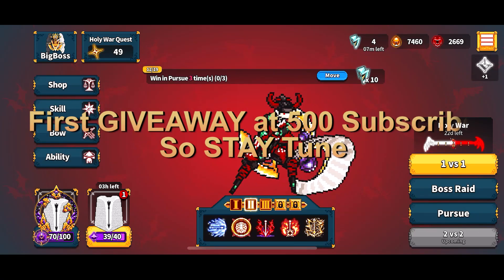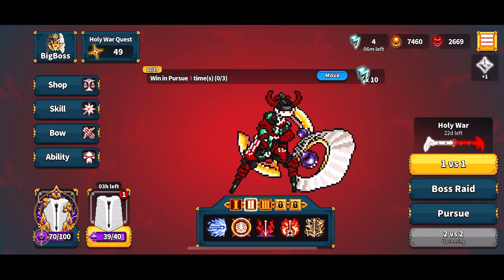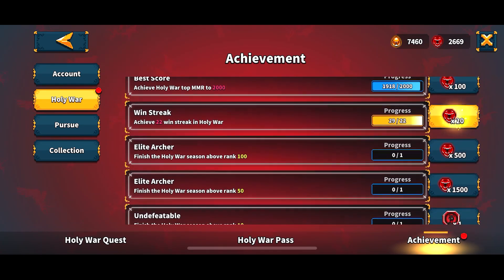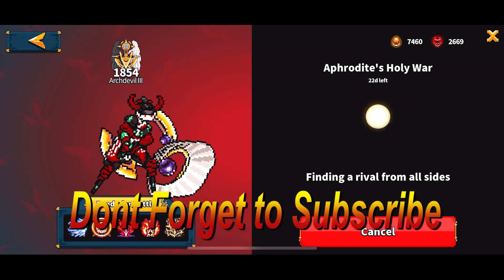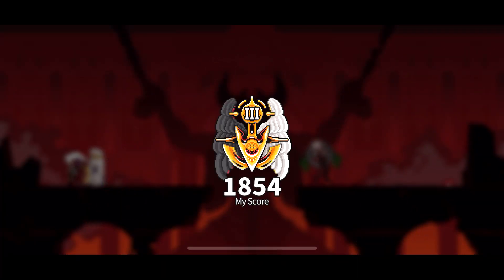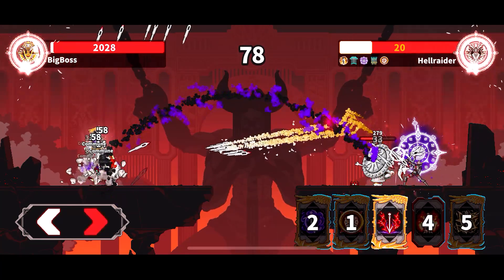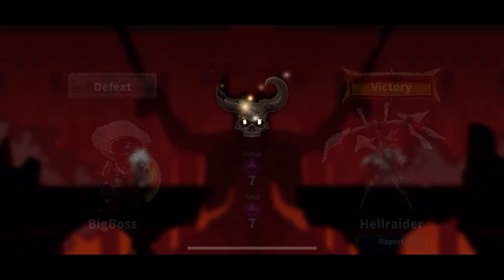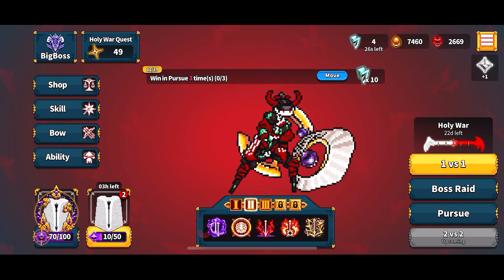LETS GO FOR THE LIVE PLAY ARCHER OF GOD | BB Sync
I Am Solo Player. Try my best to provide my viewers the best gameplay in the country and world wide .